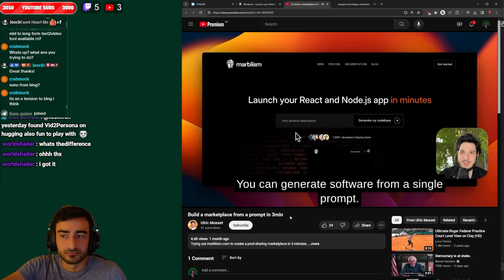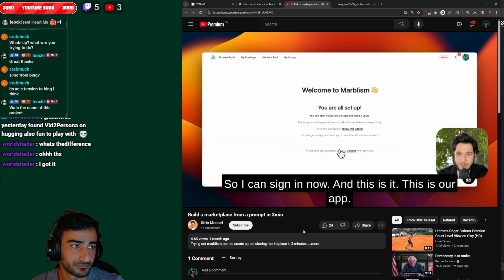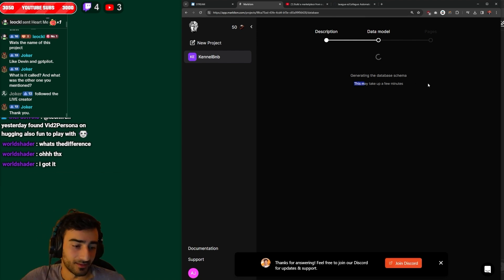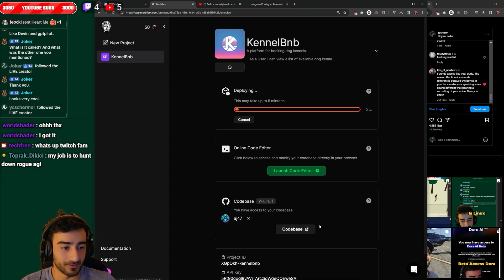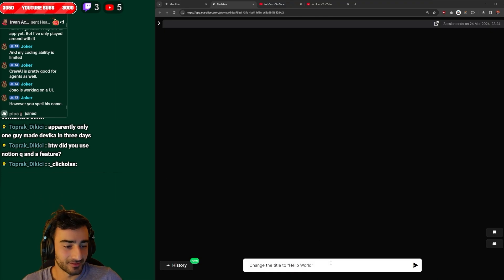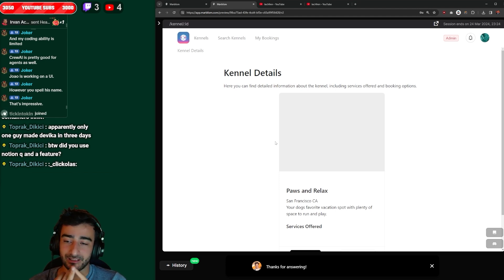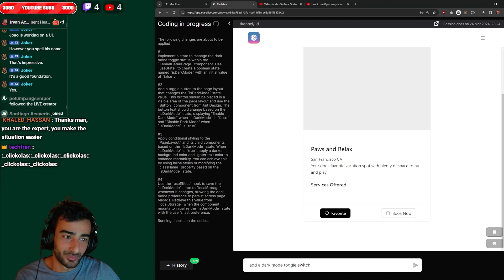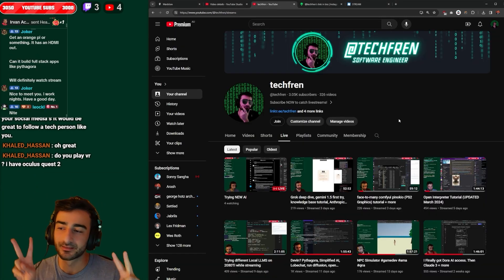marblism - First Impressions - Prompt to Full Stack App!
In this video I try marbilism.
Very nice UI for creating a full stack app from a prompt.
Great foundation to build ontop of, supplies you all of the code in a private github.